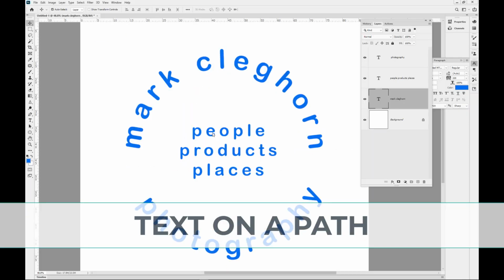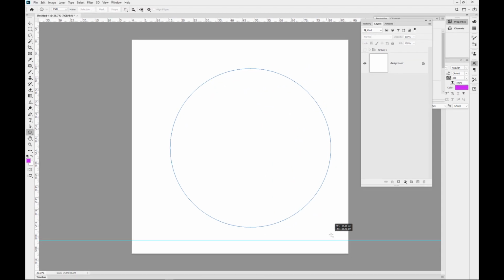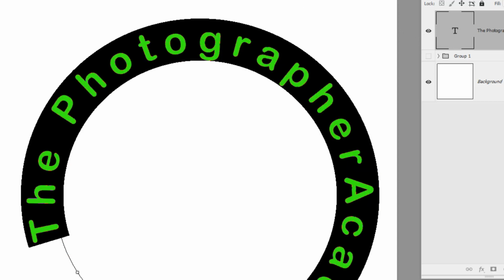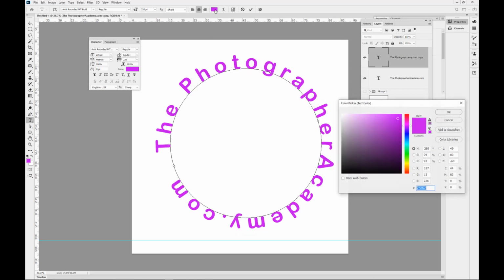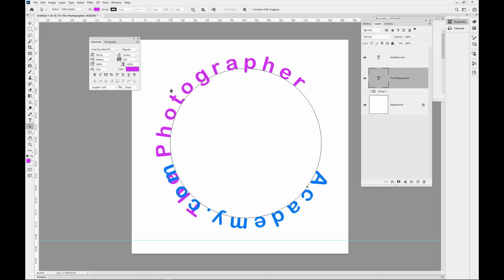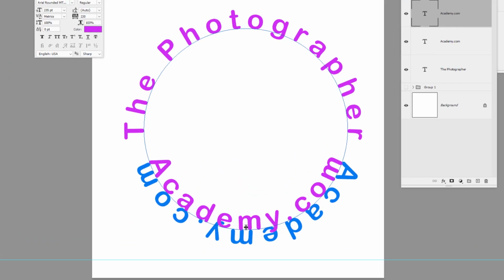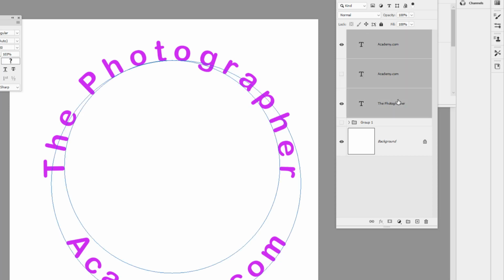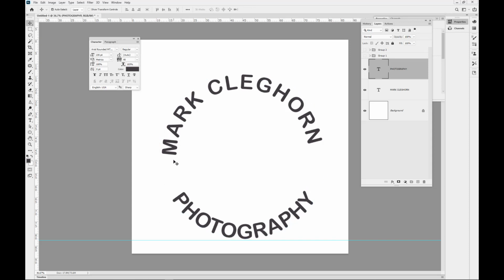PHOTOSHOP I Text On A Path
This Photoshop film shows you how to create an accurate round text on a path, perfect for logos and proof stamping.

The technique involves first selecting the Ellipse Tool (U)

Drawing a Round by dragging the cursor whilst holding the Shift Key

Then Select the Text Tool, hover over the path until you see a wavy line and then click.

You will also learn how to put text outside of the circle to create visual perfect text to read.